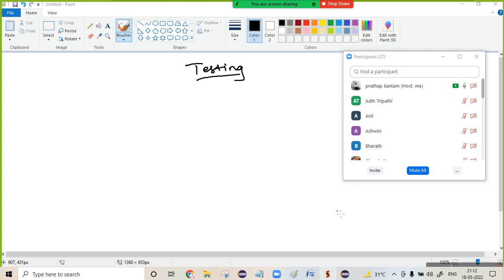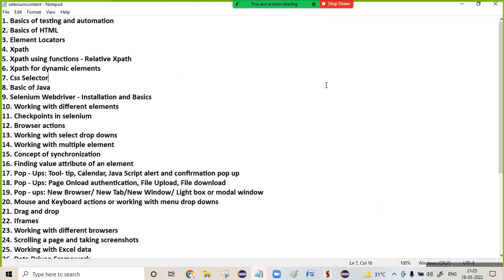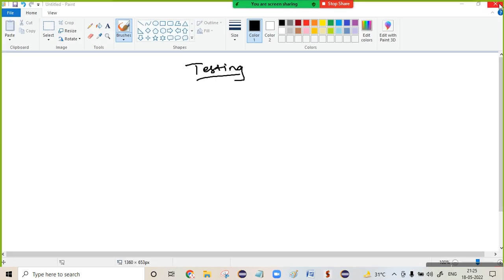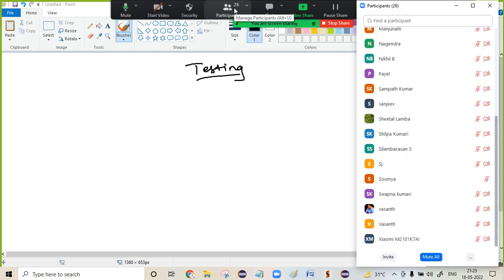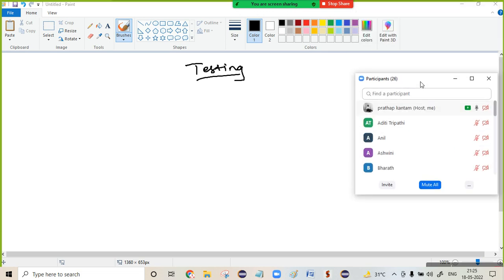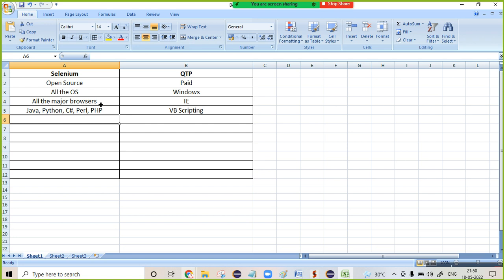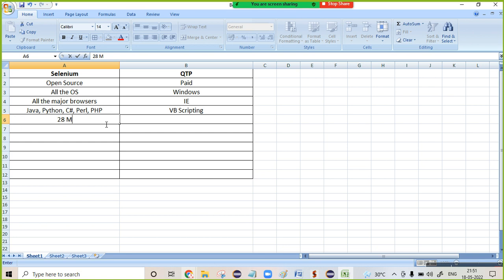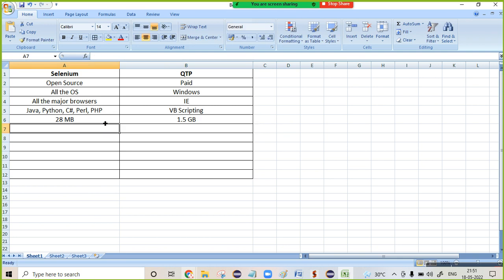Basics of Testing and Automation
This channel gives you the complete knowledge on selenium